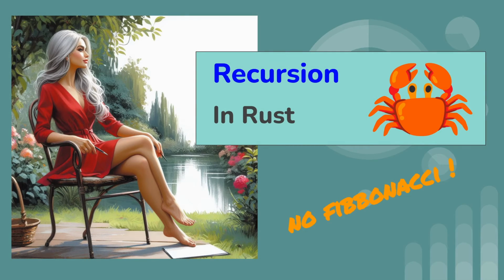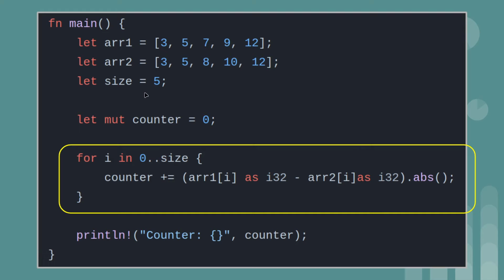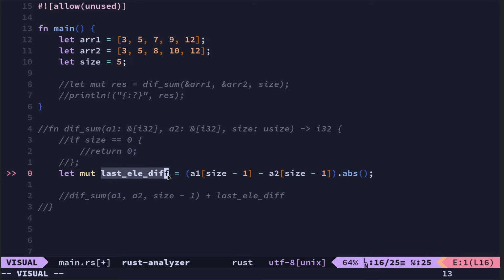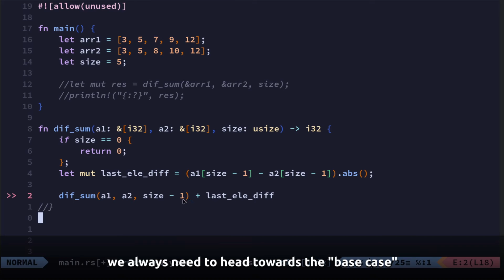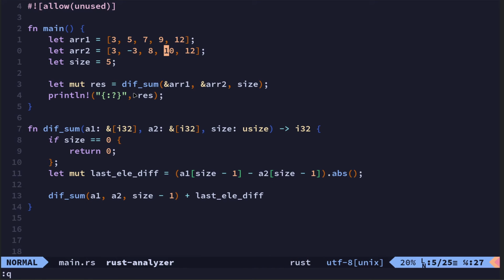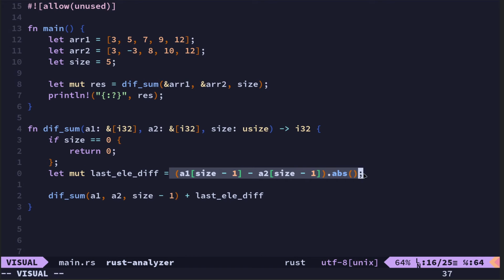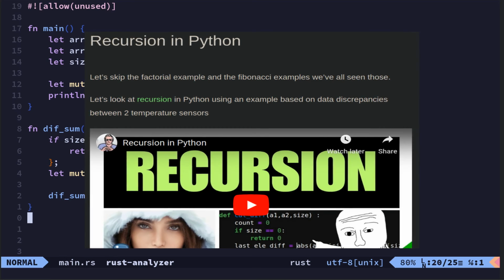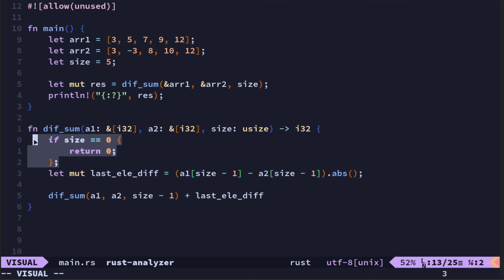Learning a new approach to Recursion | Rust Language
Taking a new approach to learning recursion.  I studied a few tutorials and videos but found that this technique from the book "Think like a programmer" helped a lot. By making an iterative solution first and the altering it to recursion using the "last part"  / "last element" is quite a useful way to approach the problem.

I tried the general idea in Python first and debugged it in VScode debugger and then converted it to Rust, as you can see in this video

-- chapters --
00:00 intro
01:15 iterative version
01:59 recursive code
05:03 testing the code